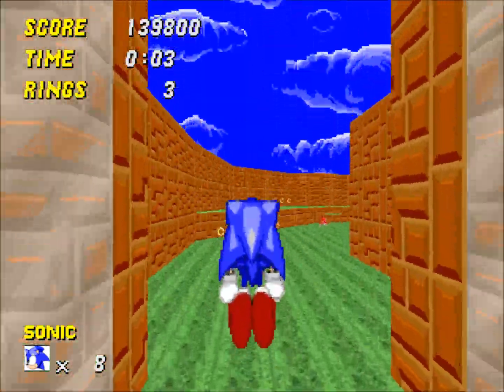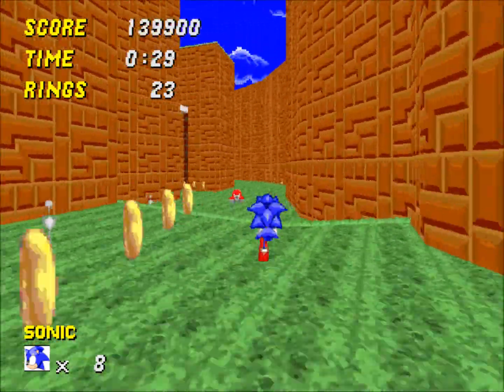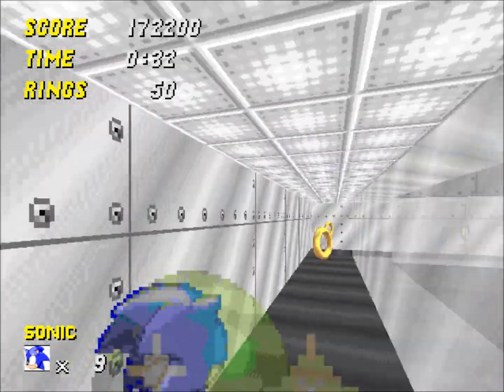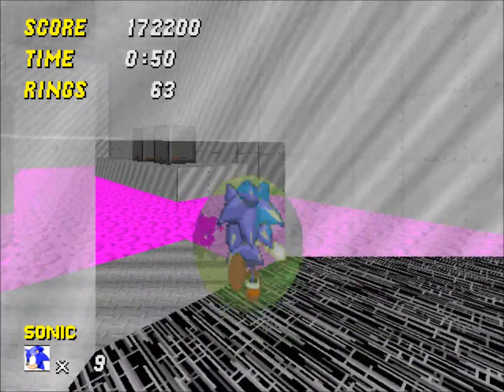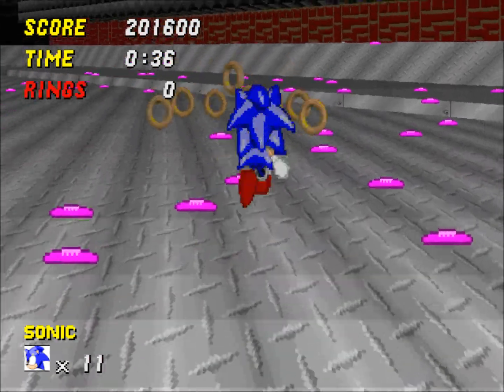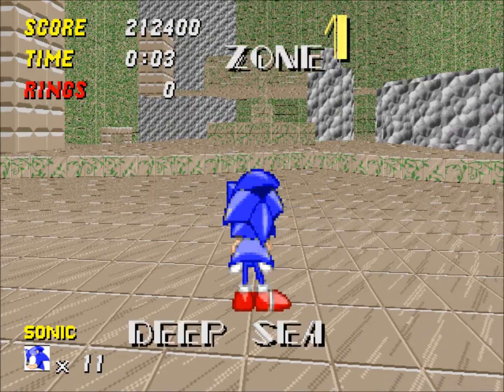Let's Play Sonic Robo Blast Part 2 - Techno Hill Zone!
TECHNO TECHNO TECHNO UNCE UNCE UNCE